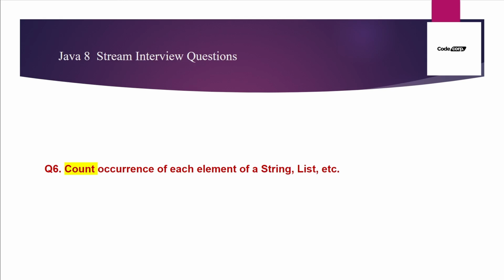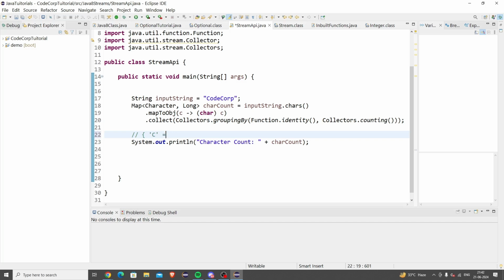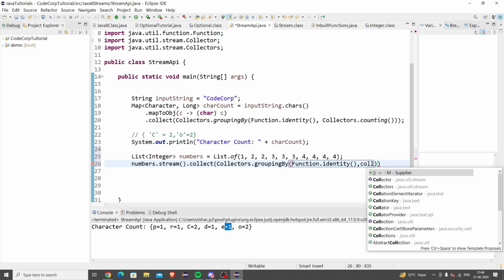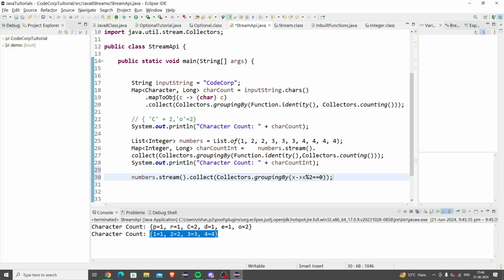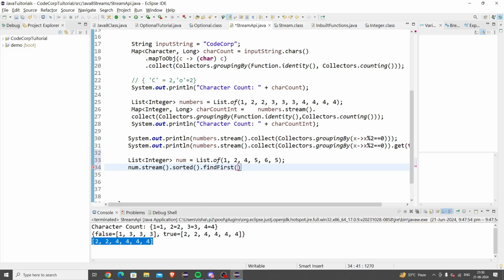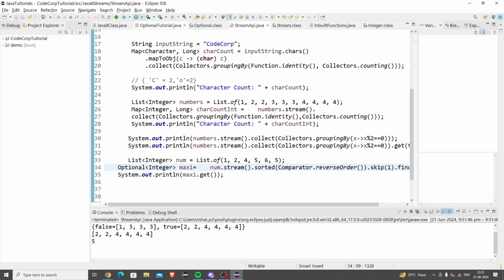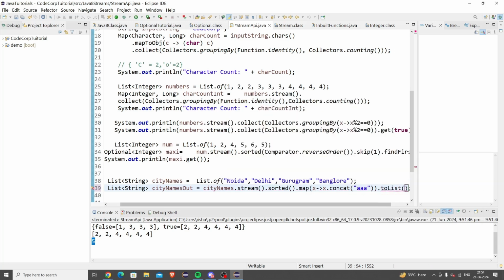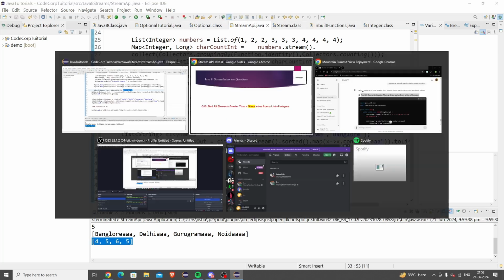Java Stream API Coding Interview Questions | Q6 to Q10 out of 30 Essential Questions | CodeCorp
Welcome to Part 2 of our Java Stream API Coding Interview Questions series! In this video, we cover the next 5 essential coding questions to help you prepare for your Java interviews.

Questions Covered:
1. How to filter a list of strings that start with a specific letter using the Stream API?
2. How to find the maximum value in a list of integers using the Stream API?
3. How to convert a list of strings to a single concatenated string using the        Stream API?
4. How to group a list of strings by their first letter using the Stream API?
5. How to create a map from a list of objects using a specific field as the key using the Stream API?

Don't miss out on this essential knowledge that can help you land your next job!